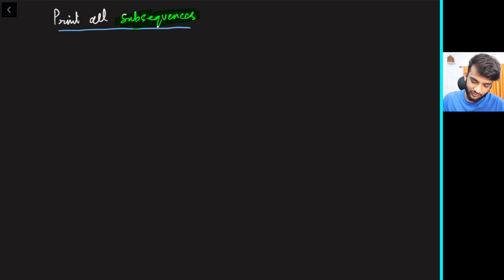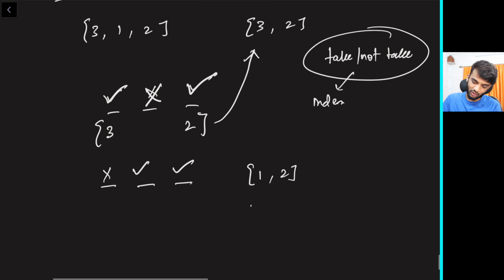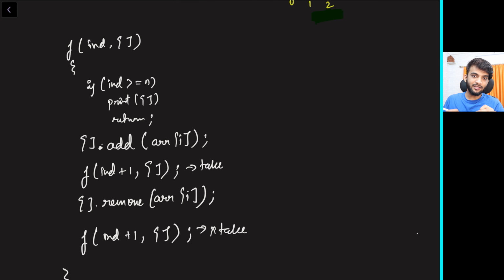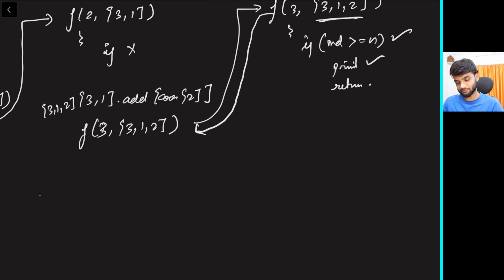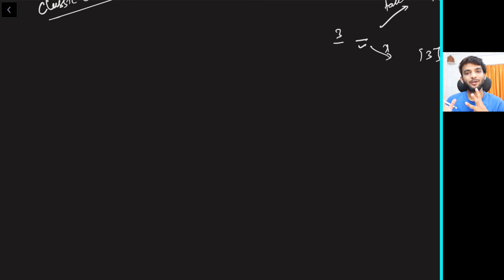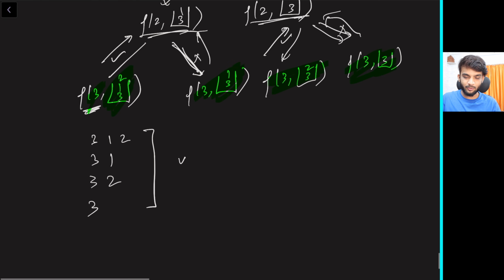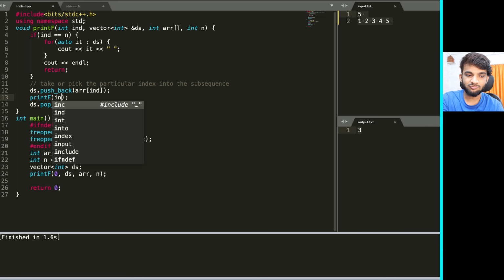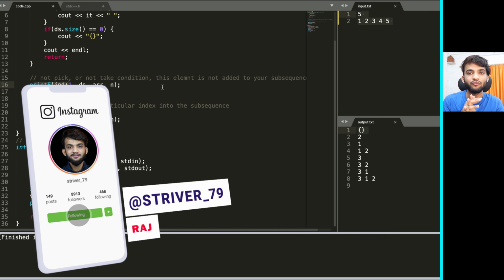L6. Recursion on Subsequences | Printing Subsequences